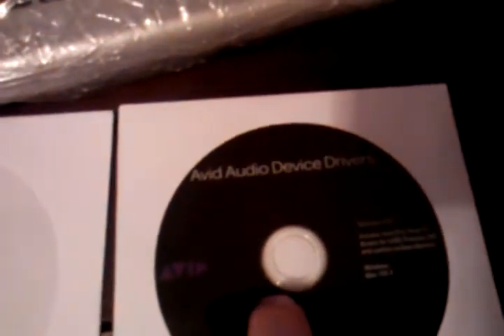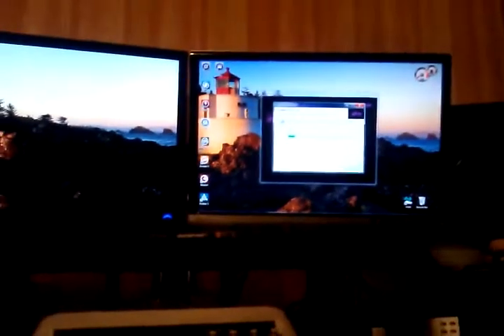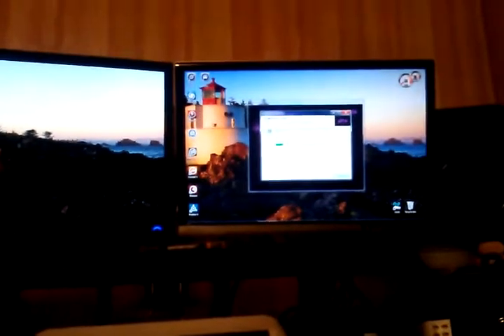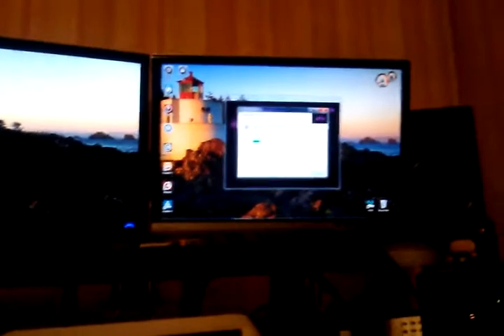Protools 11 install patch error problems. solution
This video was uploaded to help fix any patch errors you have with protool 10 and 11